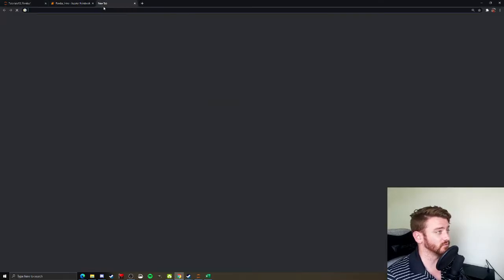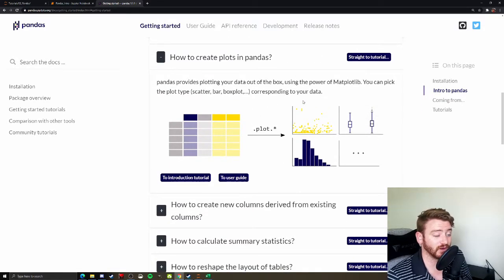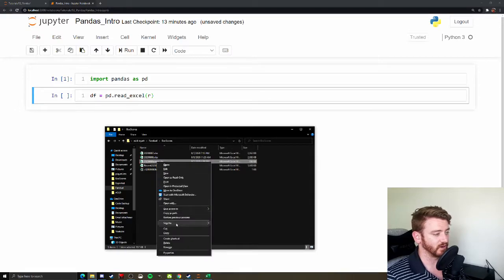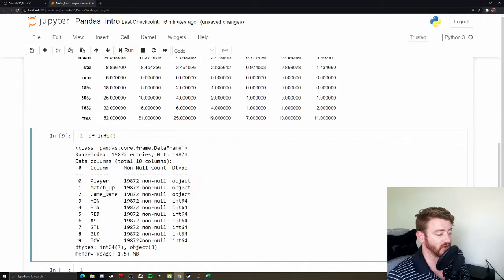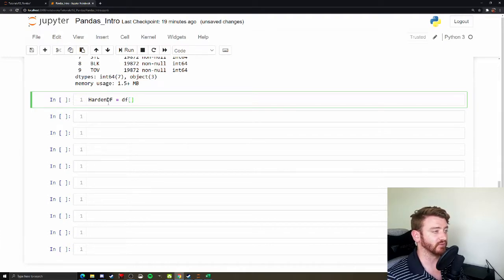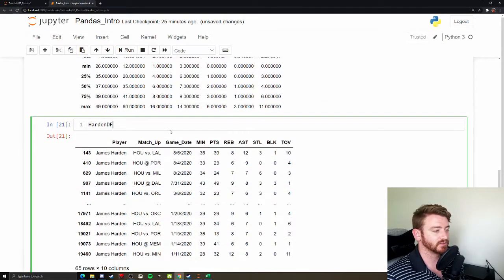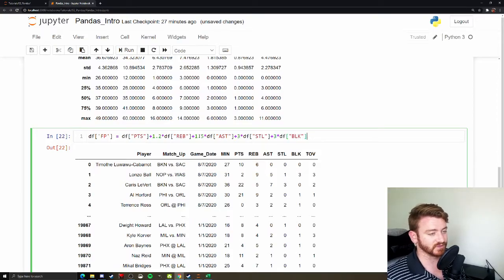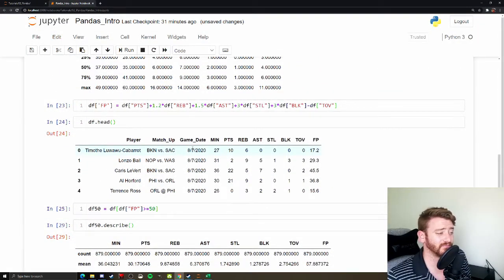Analyzing NBA Stats for Daily Fantasy with Pandas in Python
Hey everybody welcome back! Today we’re going to be taking our first in-depth look at the pandas data analysis package for python. It’s going to be a pretty high level introductory video as we are not going to be doing anything terribly complex today, just dipping our toes in the water and learning the basics. I know that I’ve used pandas several times in previous videos without really explaining much about it other than the fact that you manage data with it. An easy way to think of pandas is that it is a more pythonic version of Microsoft Excel. You handle tabular data with it, can perform mathematical functions, break out different elements of your data into more manageable subsets, and visualize your data as well.

First things first, we are going to want to pull up the documentation for pandas to provide us with a strong foundation.
We are fortunate with pandas as they have VERY user friendly documentation.
Pandas allows you to work within what’s known as dataframes. A dataframe is really just a table of information, very similar to an excel worksheet, the information stored can be text, numerical, formulas, etc. Your dataframe is broken into columns (Series), and rows. Each row will have an indexed value at the far left of your dataframe, the default is to use numerical indexes starting with 0, but you can redefine one of your existing columns as your index if you prefer. For example, you may want to have your data indexed by player, rather than an arbitrary numerical value to make it easier to navigate and slice your data up into more meaningful subsets.

What is pandas good for??
You may be watching and reading this thinking yeah but I’m already an excel whiz, I have all x,y,z processes set up in excel and I REALLY don’t want to migrate all of that to pandas, so why I should I understand it?? That is a VERY valid question, and at the end of the day, you should use whatever tools you can be the most efficient with. Personally, I like to use pandas over excel when possible, I find it more agile, efficient, and has a broader toolset to work with. However even at it’s most basic functionality, pandas is easily the best file conversion tool I have ever come across. Pandas can read in data from at least 19 different file types, probably more that’s just all I am aware of off the top of my head, and can export into any of those same data types. This functionality allows you to take data that doesn’t play nice with excel, and allows you to convert it into a nice tabular format and export straight into an .xlsx file format for future use. Incredibly convenient!
Okay, back to NBA stats!
To start using pandas we will need to read in our data using the pandas read function. There are quite a few optional parameters you can use as a part of this function, I recommend checking out the documentation for it if you are wanting a more targeted upload of data. Examples include specifying which columns to bring into pandas from the original source, auto-converting values to a specific data type, etc.
Once we have the dataframe created and we can see our data is all here, there are a few functions within pandas you will want to get familiar with, especially for statistical analysis, but these can be very useful for dataset with varying data types as well.
First up is the head and tail commands. These commands allow you to view the first x records in your dataframe using head, and the last x records in your dataframe using tail. This can be helpful if you are working with a large dataset and don’t want to have to render the entire thing each time you need to check and see the results of your work. An easy example of how this is beneficial is if you are sorting based on different variables, especially if it is a more complex sort. You can quickly check to make sure the rightful values are at the beginning and end of your sorted dataframe as a sanity check without viewing the entire thing.
Next up, you will want to get used to using the describe function. Checking the output of this function is often a first step I take in evaluating any numerical data source, as it can give me a single output that allows me to make sure that the number both make sense, and are what I was expecting. In addition to this, you can use the statistical values provided to aid in further analysis on a player by player or team by team level to give you a little more insight.